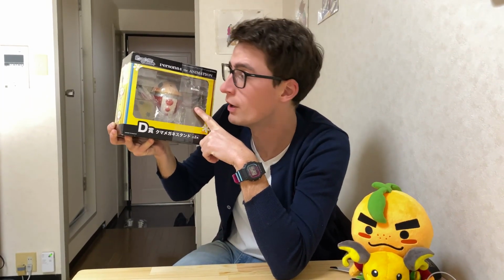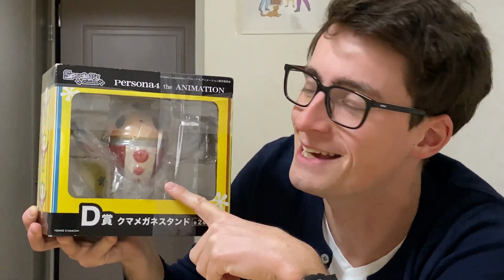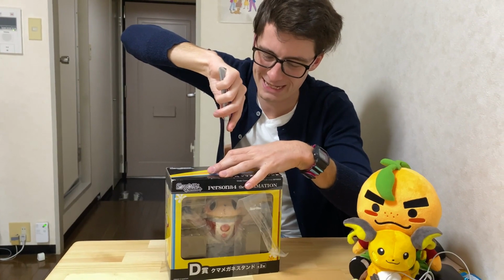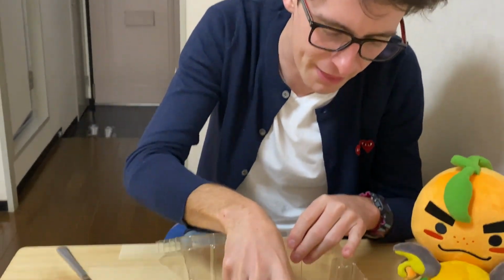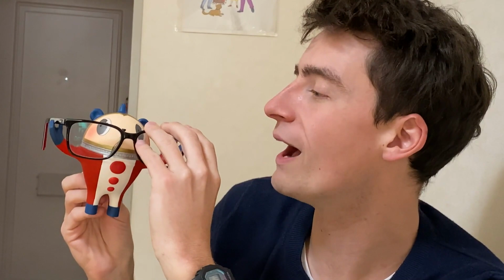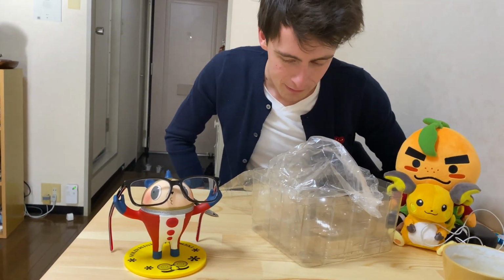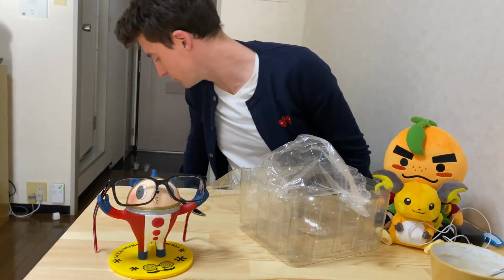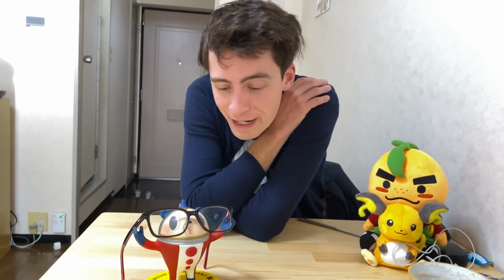Persona 4: Teddy Glasses Stand!? [Kiwi In Japan 061]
061 Kiwi In Japan - A spur-of-the-moment purchase in Tokyo was this figurine of Teddy which doubles as a glasses stand!? Being a frequent wearer of glasses myself I couldn't miss this purchase.